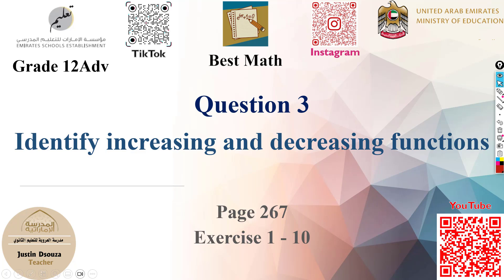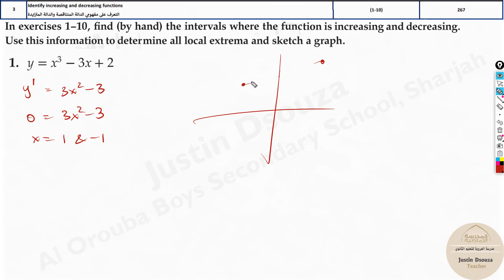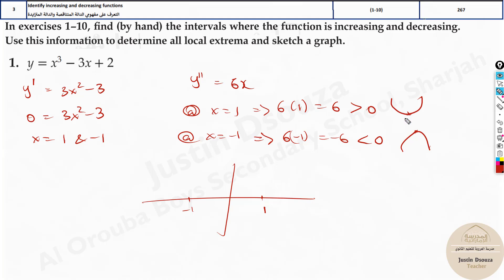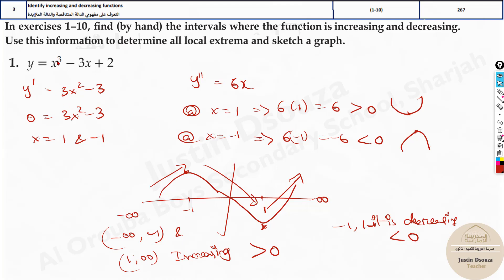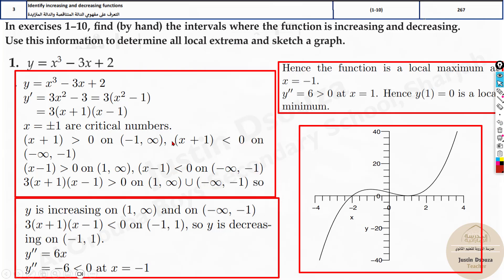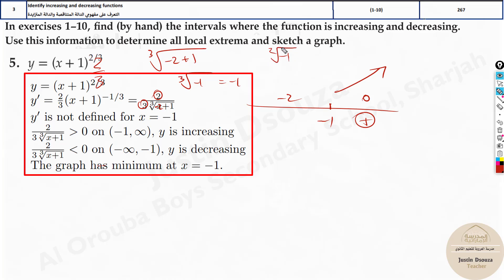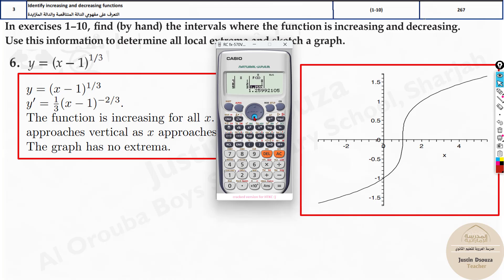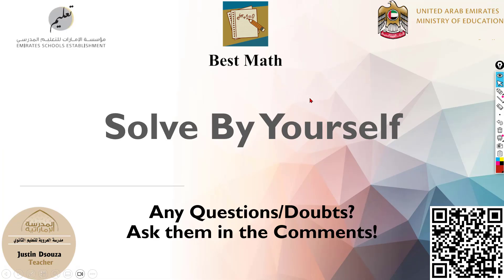Identify increasing and decreasing functions | Q3 P1 | 12A | EoT2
G12A Question 3 Identify increasing and decreasing functions